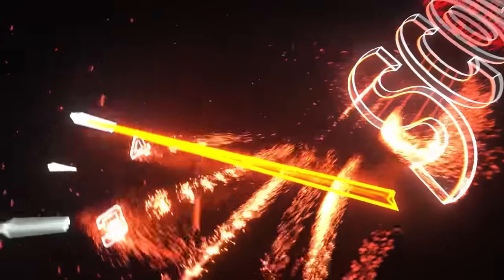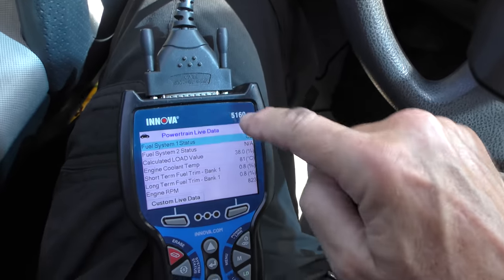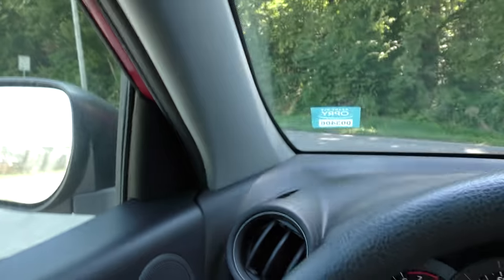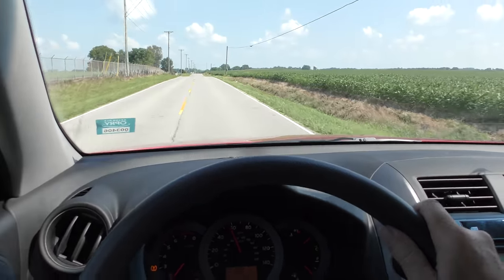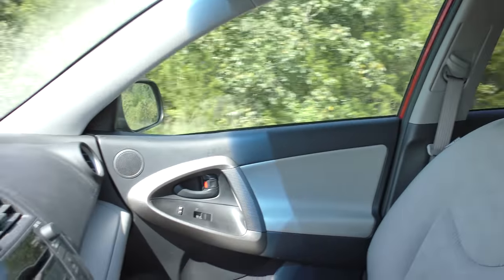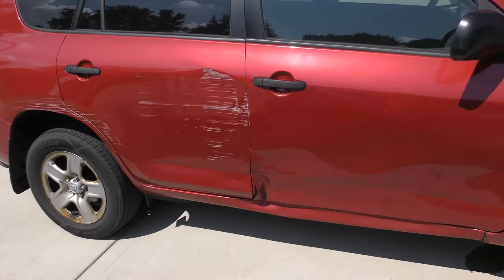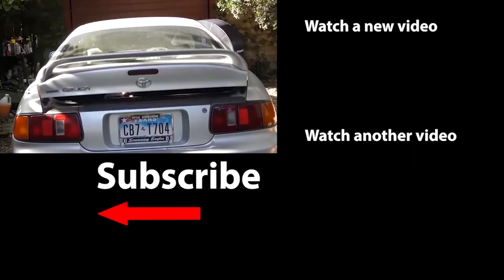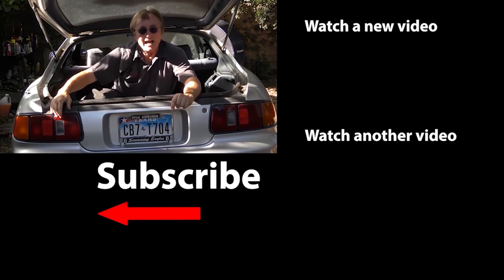This Toyota is Indestructible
Toyota Rav4 review. Here's Why Toyotas are Indestructible (Wrecked Car Still Runs), DIY and car review with Scotty Kilmer. Should I buy a Toyota? Are Toyotas still reliable? Does Toyota make good cars and trucks? Buying a wrecked car. Fixing up a wrecked car. Indestructible cars you should buy. Car Advice. DIY car repair with Scotty Kilmer, an auto mechanic for the last 53 years.

⬇️Scotty’s Top DIY Tools:
1. Bluetooth Scan Tool
2. Mid-Grade Scan Tool
3. My Fancy (Originally $5,000) Professional Scan Tool
4. Cheap Scan Tool
5. Dash Cam (Every Car Should Have One)
6. Basic Mechanic Tool Set
7. Professional Socket Set
8. Ratcheting Wrench Set
9. No Charging Required Car Jump Starter
10. Battery Pack Car Jump Starter

1. Bluetooth Scan Tool
2. Cheap Scan Tool
3. Professional Socket Set
4. Wrench Set
5. No Charging Required Car Jump Starter
6. Battery Pack Car Jump Starter

►Here's our weekly video schedule:
Tuesday: Auto repair video
Wednesday: Viewers car mod show off
Thursday: Viewer Car Question Video AND Live Car Q&A
Friday: Auto repair video
Saturday: Second Live Car Q&A
Sunday: Viewers car show off